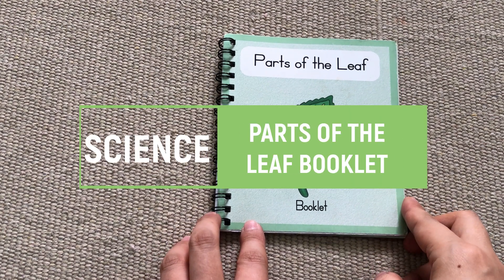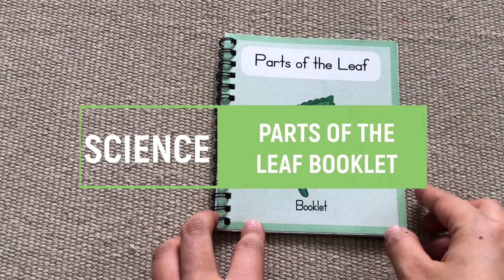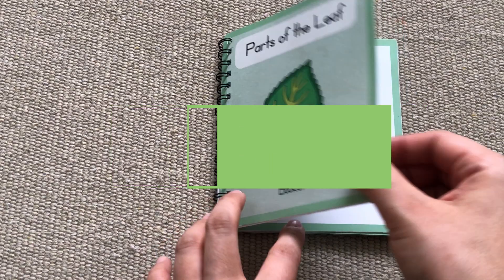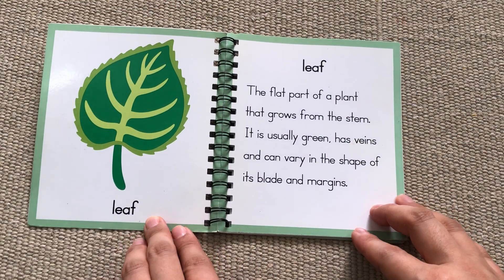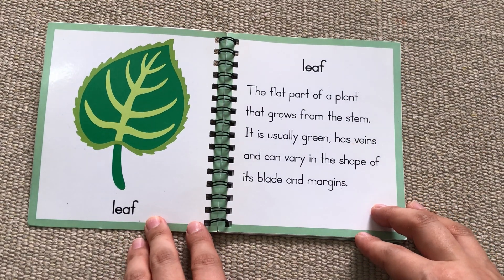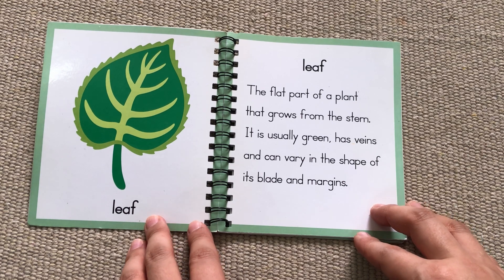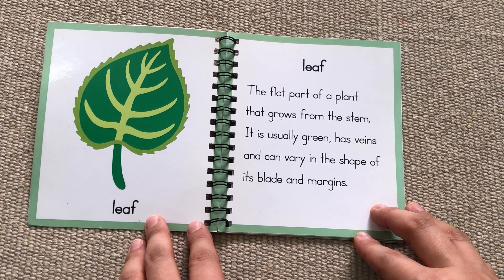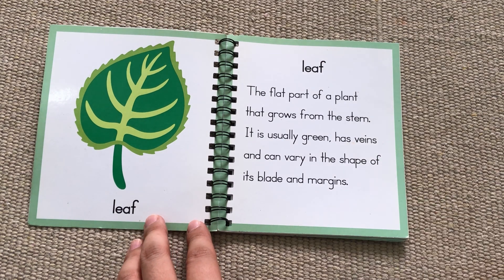[VMI] Science - Leaf Booklet -Parts of the Leaf - Montessori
Vietnam Montessori Institute will upload videos in a series that show how to use Montessori materials for teachers and parents.

Uses restricted for individuals only.
Please link our channel when you share our videos with others.

Copy and Paste below.